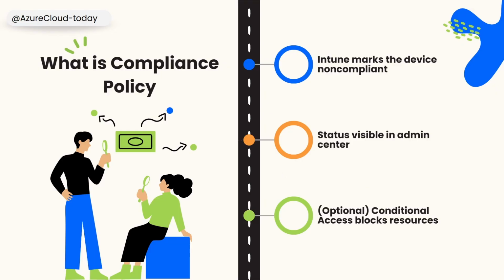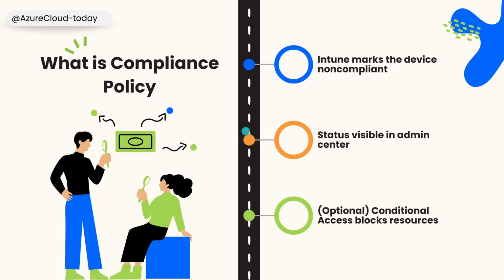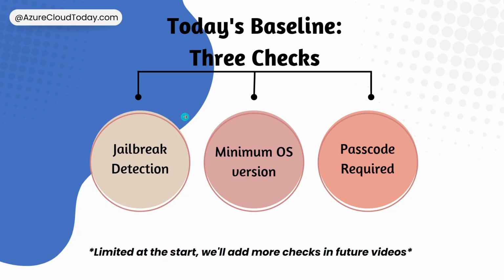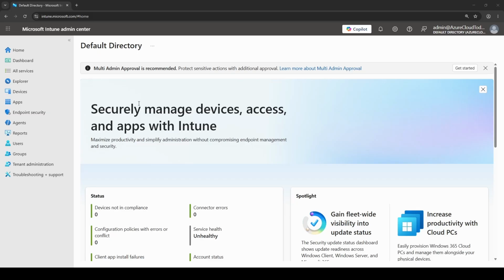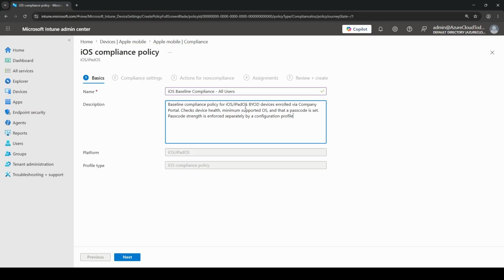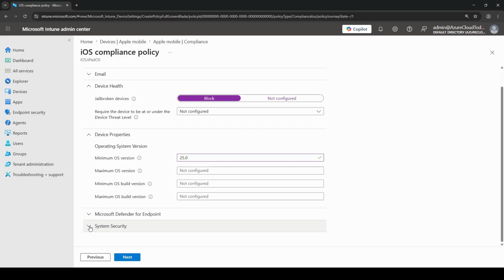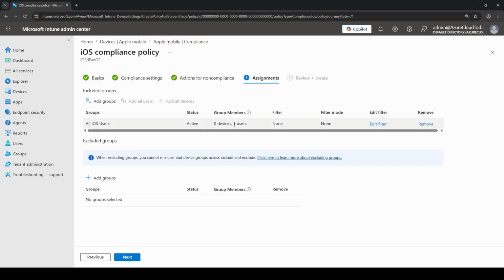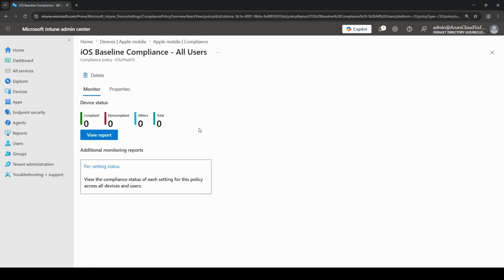Create a Baseline iOS Compliance Policy in Intune (2026)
In this video, we walk through how to create a Baseline iOS compliance policy in Microsoft Intune from scratch, this is the first policy every Intune admin should build for an iPhone.

By the end, you'll have a real, working baseline policy assigned to a security group in your own tenant, ready to evaluate every enrolled iPhone.

📺 Chapters
00:00 - Introduction
00:25 - What is a Compliance Policy?
01:48 - The Three Checks: Compliance Baseline Policy
02:51 - Demo - How to Create Compliance Policy
03:06 - Demo - Select Platform and Create Policy
03:26 - Demo - Name and Describe the Policy
04:52 - Demo - Actions for Noncompliance
05:09 - Demo - Group Assignment
05:35 - Demo - Review + Create
05:58 - Demo - Verify the Policy Is Live
06:54 - Pre-requisites to create Compliance Policy
07:09 - Recap and Thank you.

🎯 What you’ll learn in this video:
• What an iOS compliance policy actually does and what it doesn't do
• How to block jailbroken iPhones from being marked compliant
• How to enforce a minimum iOS version
• How to require that a passcode exists, without disrupting existing users
• How to assign the policy to an Entra ID security group

• IT students learning Microsoft Intune
• Help desk and Tier 1/2 admins inheriting an Intune tenant
• Working IT admins building their first iOS compliance baseline
• MD-102 certification candidates studying device compliance
• Small business admins managing BYOD iPhones via Company Portal